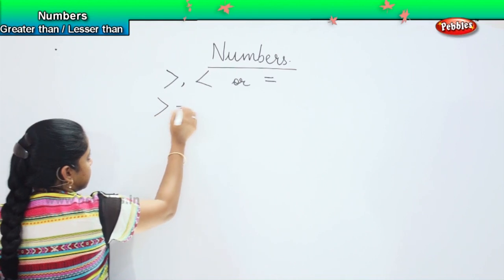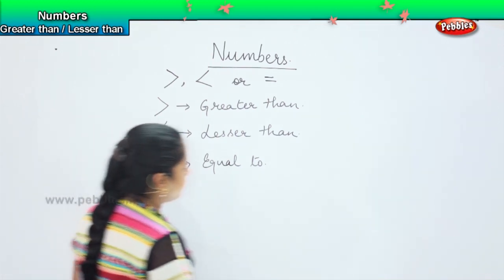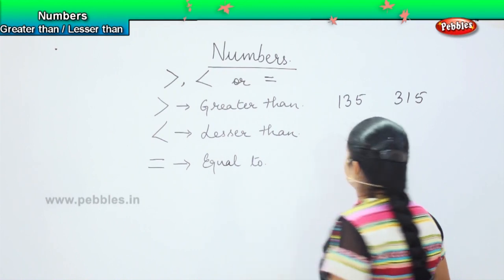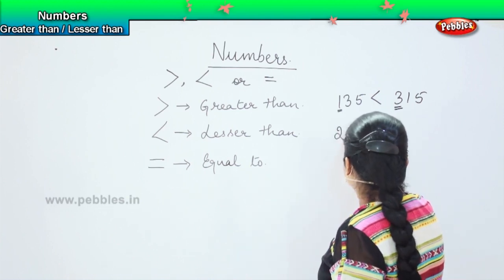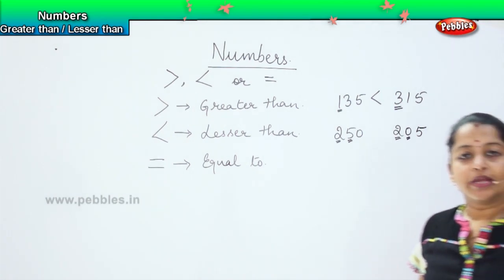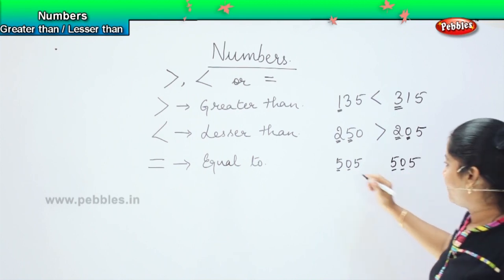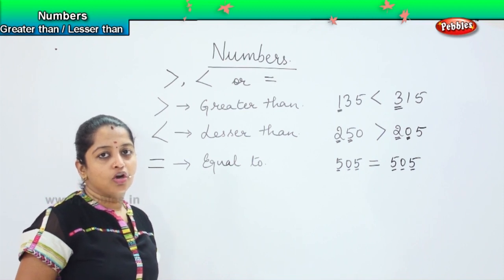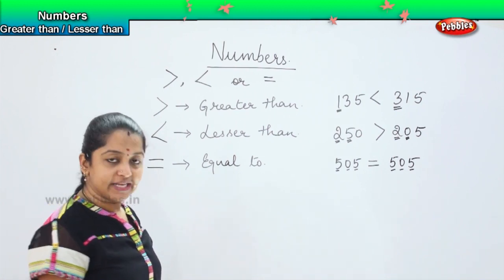4th Std Maths Olympiad | CBSE Maths | Numbers greater & lesser | Olympiad Mathematics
4th Std Maths Olympiad | CBSE Maths | Numbers greater & lesser | Olympiad Mathematics

CBSE Maths